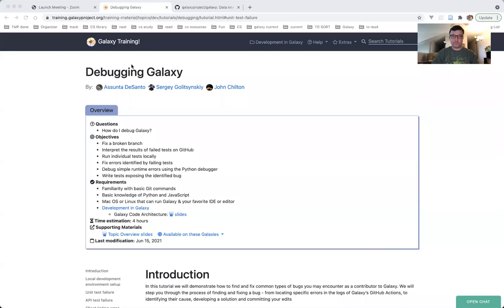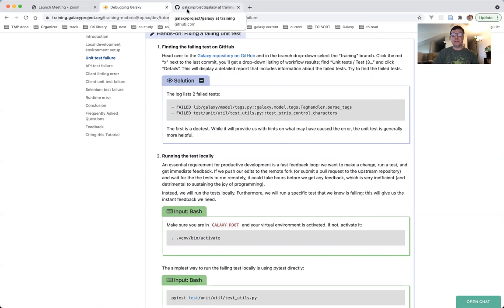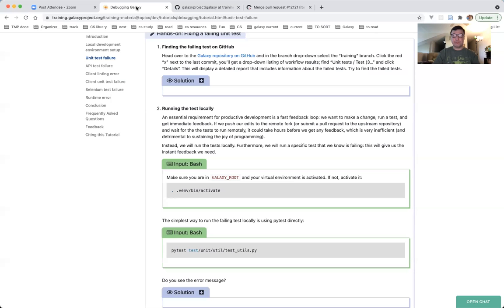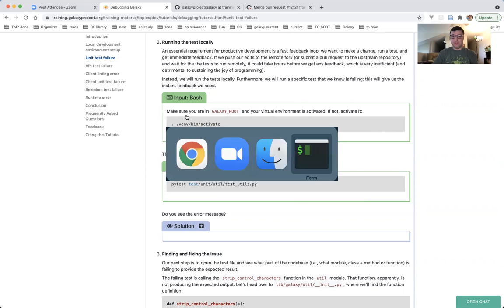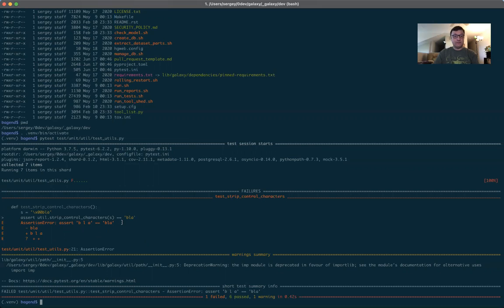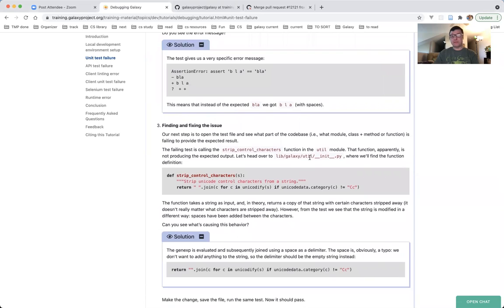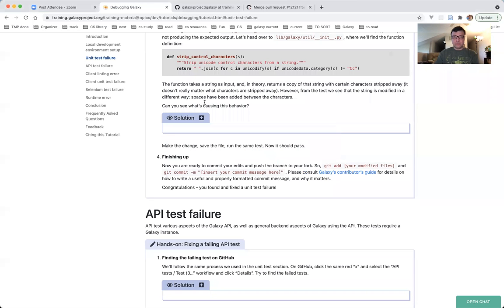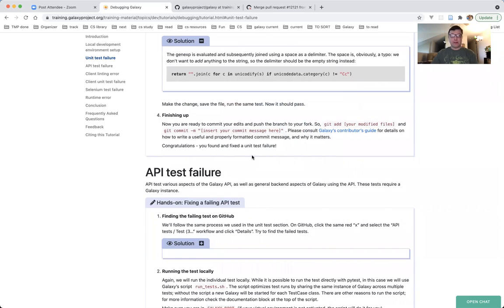GTN Training - Dev - Debugging Galaxy: Fix a failing unit test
What to do when a unit test fails.

Presentation by
- Assunta DeSanto, Penn State University.
- Sergey Golitsynskiy, Johns Hopkins University

This video was created as part of the GCC2021 Developer Training Track offered 28 June - July 2, 2021.